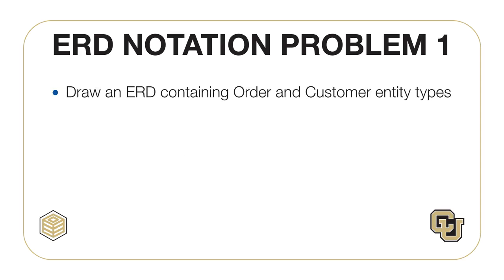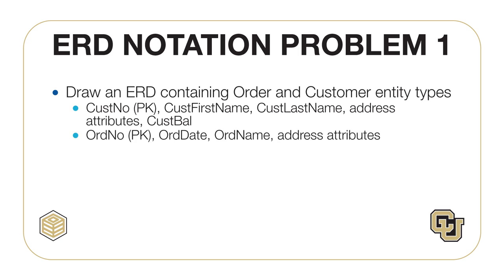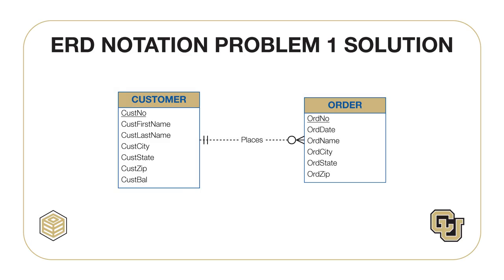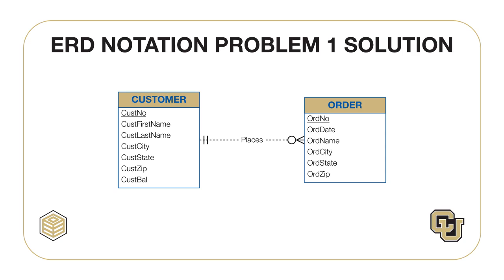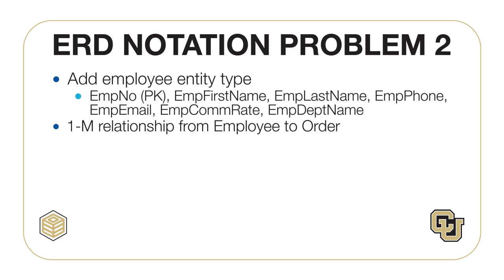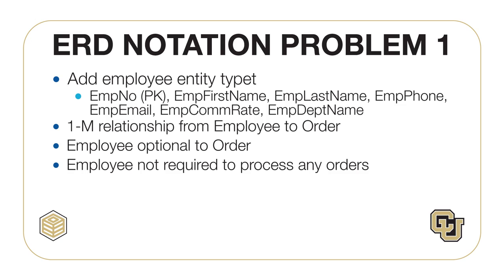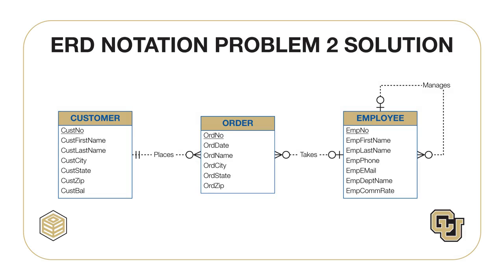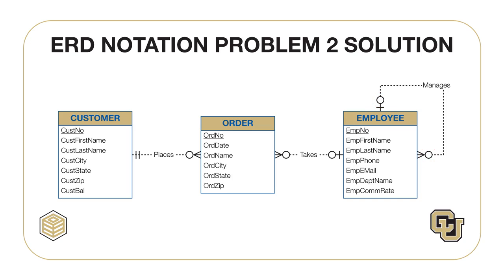ERD problems I video lecture 📹34